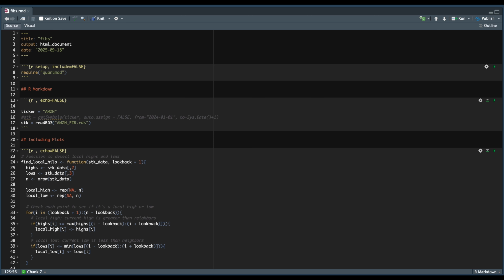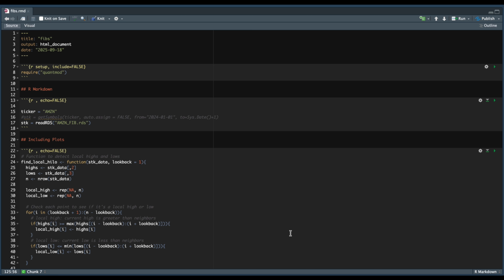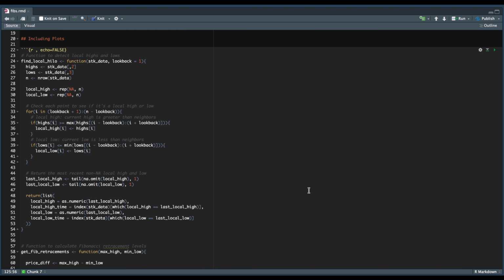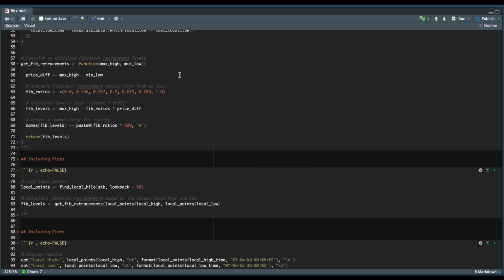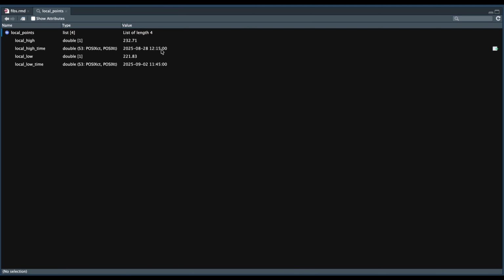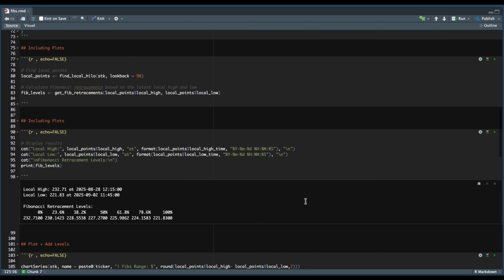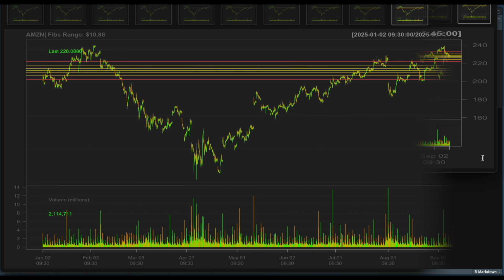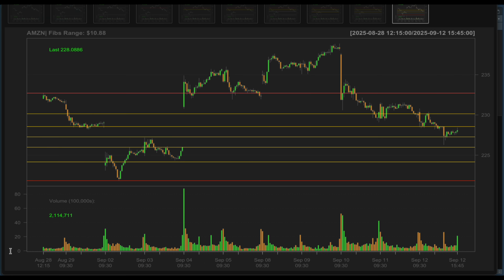How to Find Intraday Fibonacci Retracement Levels Using R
R-Code: R version 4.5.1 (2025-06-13) -- "Great Square Root"